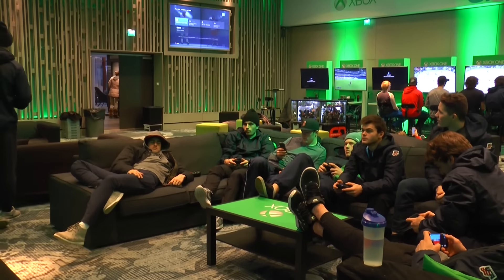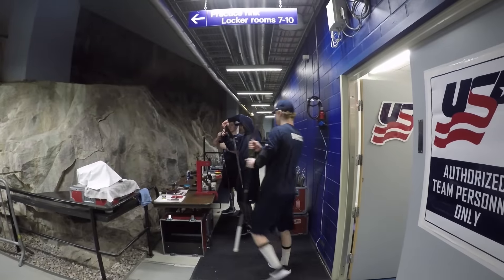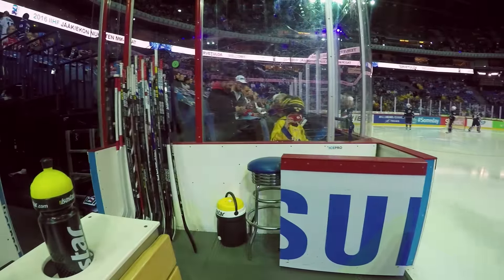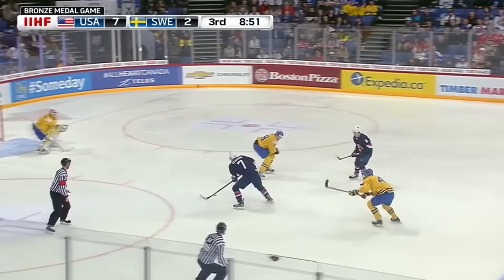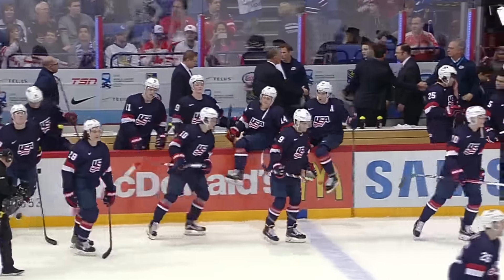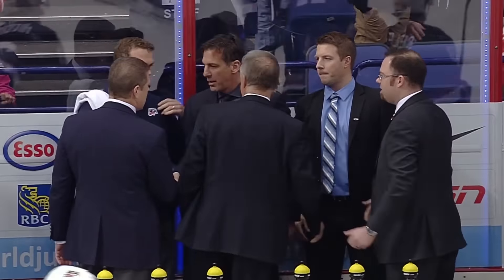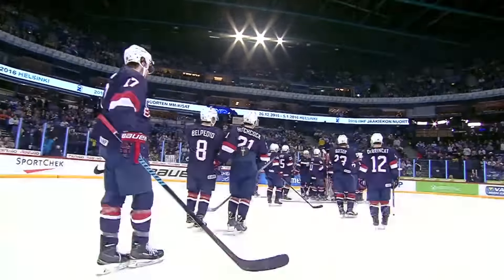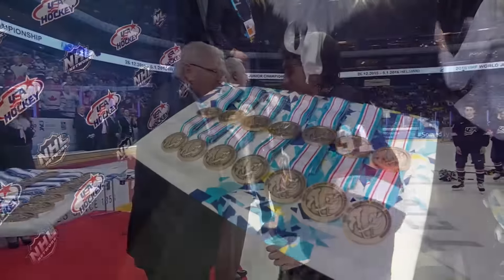USA Hockey All Access: Stars and Stripes. Episode 6: Going for Gold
In the final episode of Stars and Stripes follow Team USA's journey through the semifinals and medal rounds. The goal from the beginning was to leave the 2016 World Junior Championship with some hardware--see if USA was able to meet their goal.